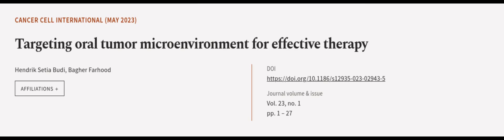Targeting oral tumor microenvironment for effective therapy | RTCL.TV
### Keywords ###

### Article Attribution ###
Title: Targeting oral tumor microenvironment for effective therapy
Authors: Hendrik Setia Budi ,and Bagher Farhood
Publisher: BMC
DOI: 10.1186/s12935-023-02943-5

### Video Timestamps ###
0:00:00 - Summary
0:01:05 - Title
0:01:10 - Outro
0:01:14 - End